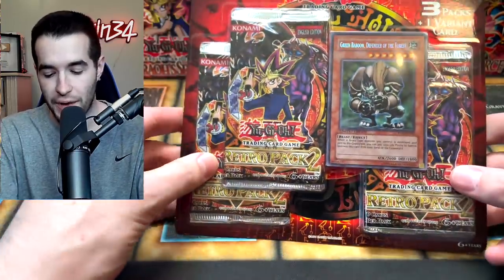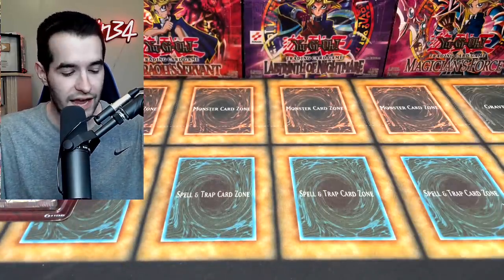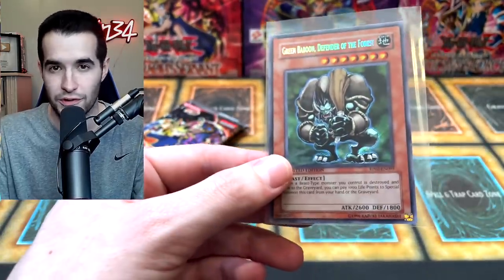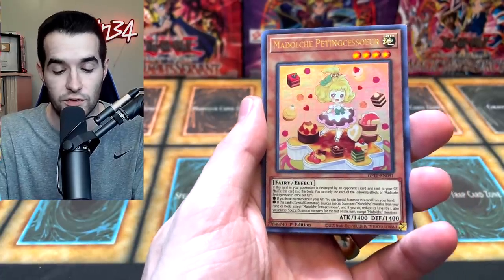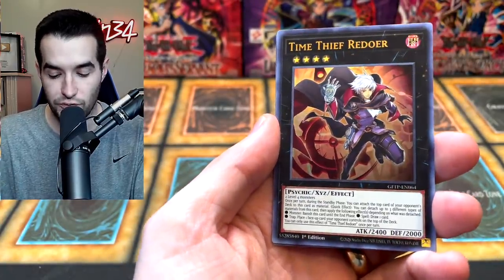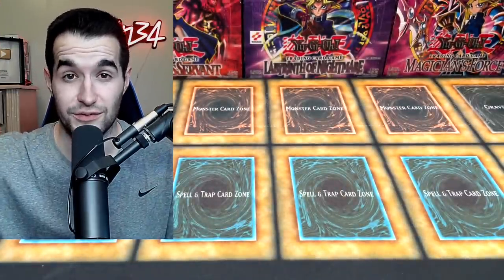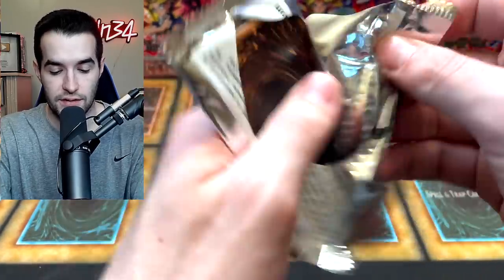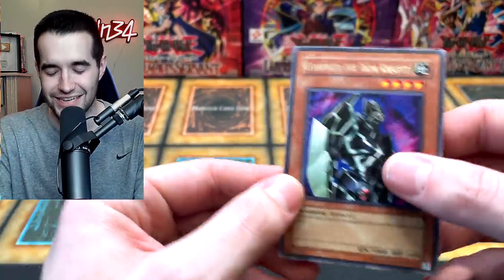Opening RAREST Yugioh Blister Pack (Retro Pack 2)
➤TCGPlayer Link!